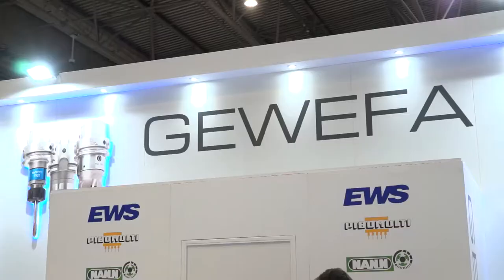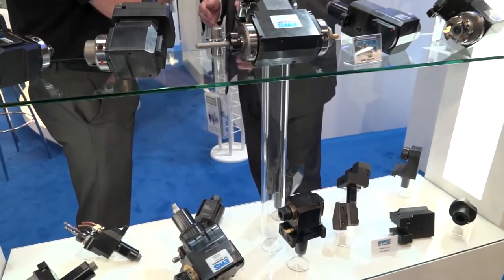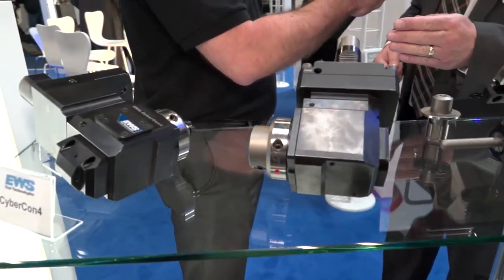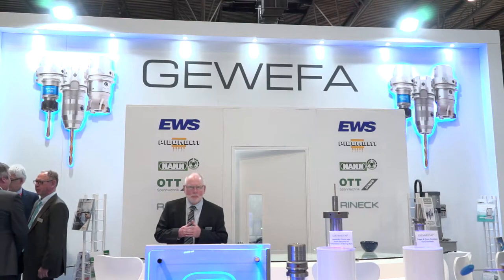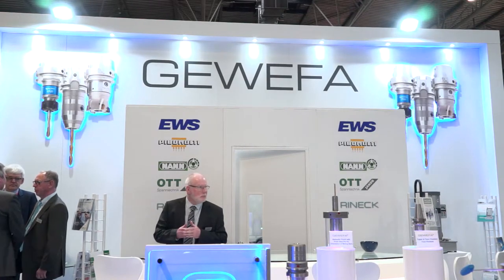EWS Varia reduces set up times, boosts productivity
Gewefa UK represents EWS who offer driven and static toolholders including the quick change Varia-VX modular toolholding system.
Varia-VX produces increased performance for turning and milling processes, being both fast and powerful and featuring a three point locking system that permits applications with high spindle torque.
Gewefa’s Keith Warner talks viewers through the key features …